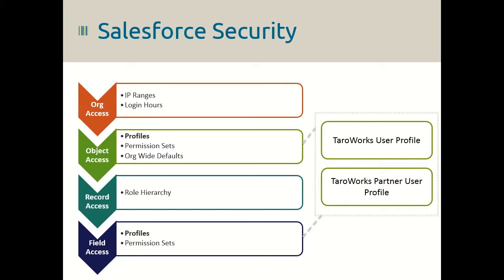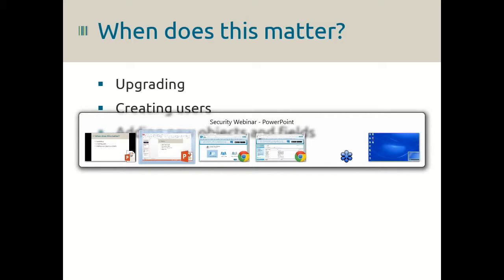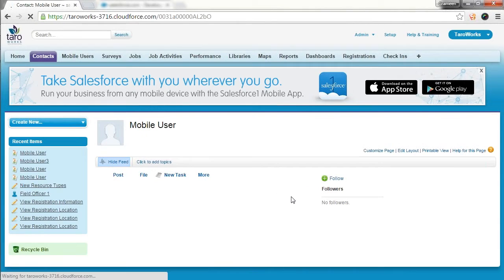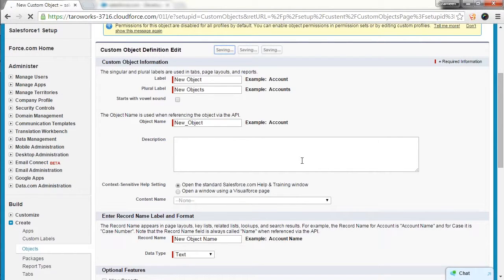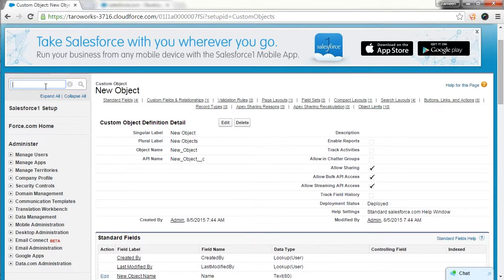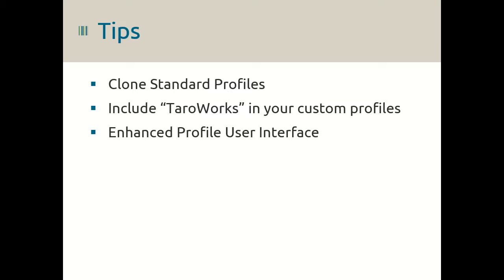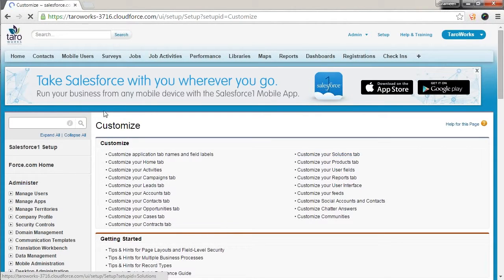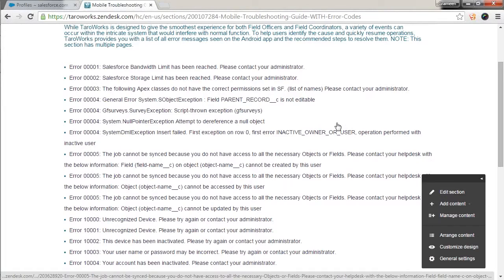Support Session: Securities and access